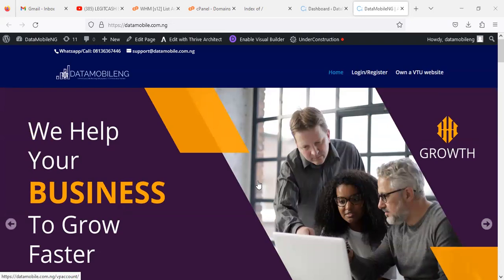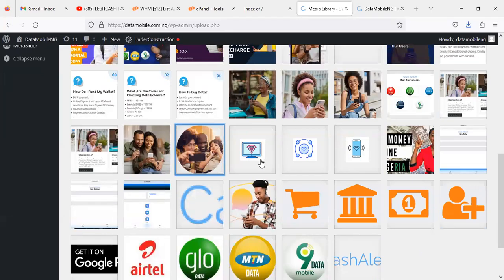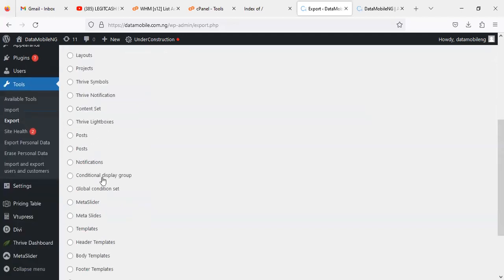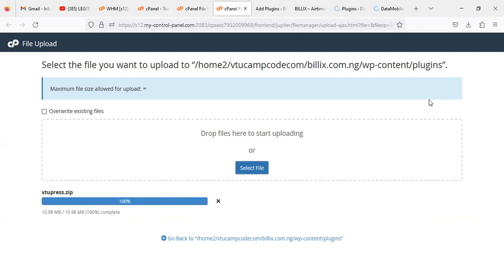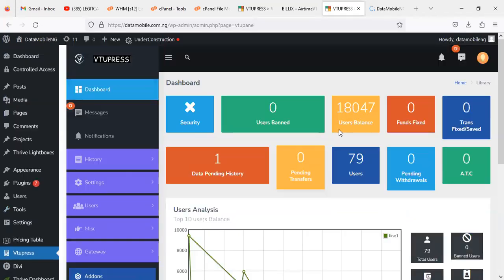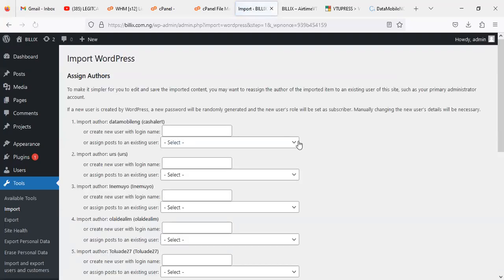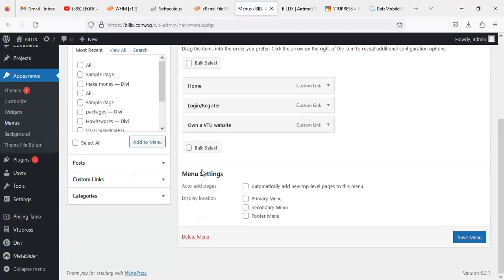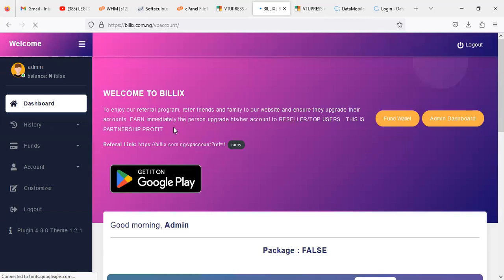How to Migrate or move your advance VTU portal from one server to another in Nigeria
In this Training, I will work you step by step guide on How to Migrate or move your advance VTU portal from one server to another in Nigeria
To order for VTU portal base on the above Training